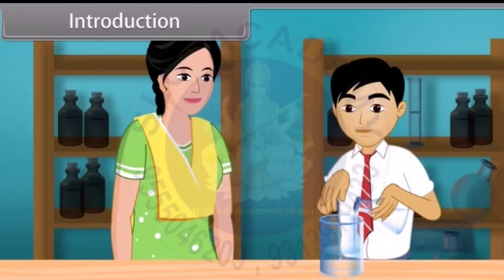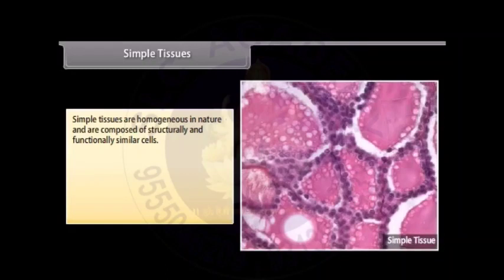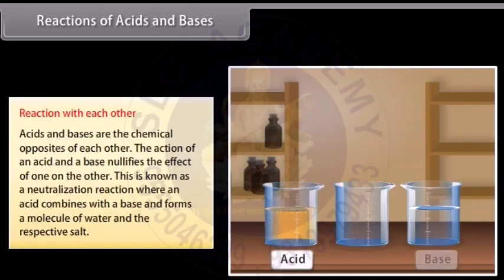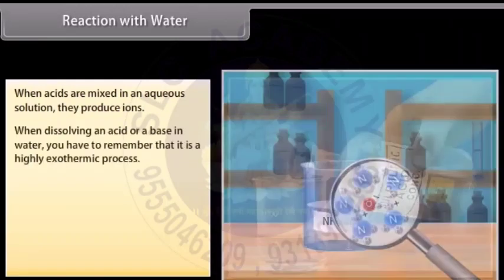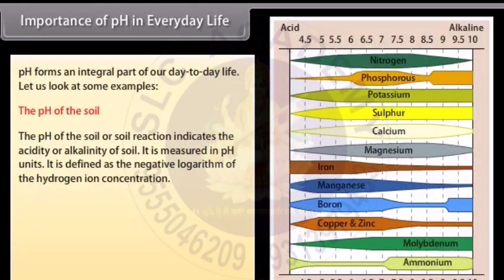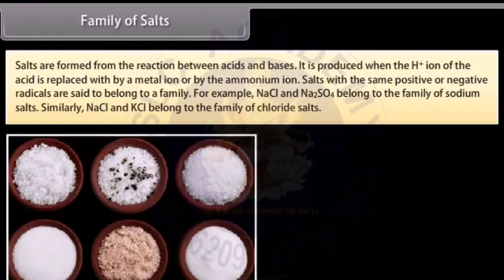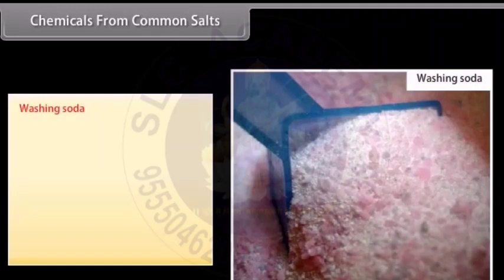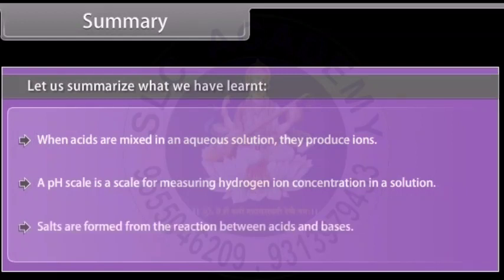CLASS X SCIENCE Chemical Reaction & Equation@Slc_expert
CLASS X SCIENCE Chemical Reaction & Equation‎@NkSirOfficial

CBSE CLASS X  SCIENCE
Topic : Chemical Reaction and Equations

Download SLC EDU SKILLS APP From PlayStore